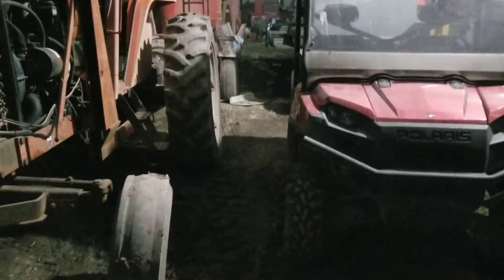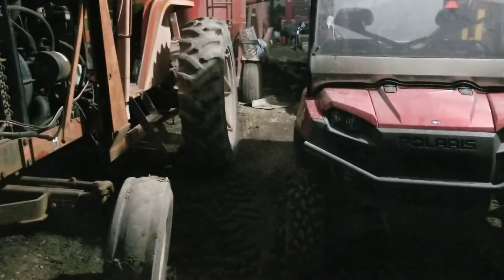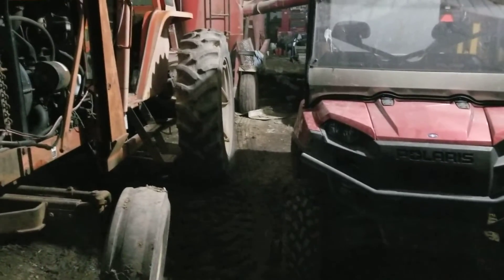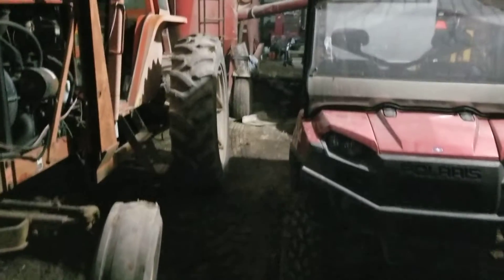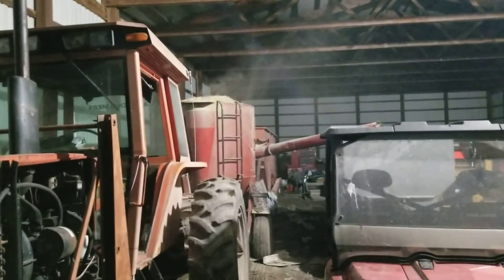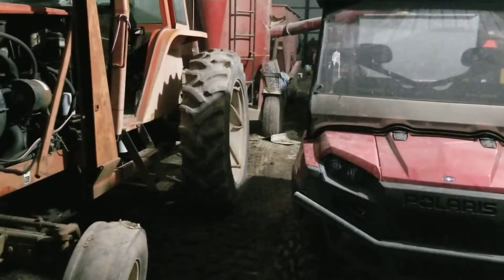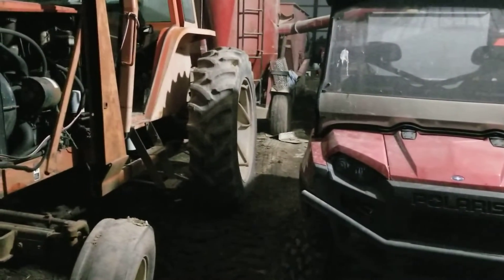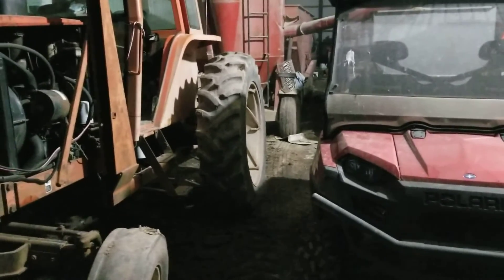Finished grinding and running off into feed wagon